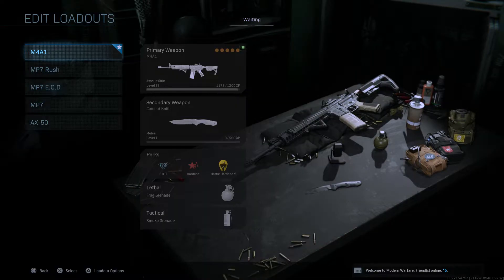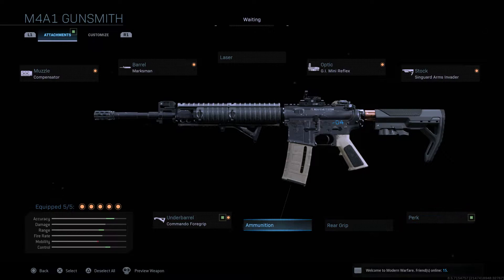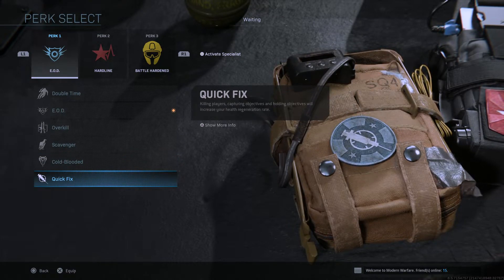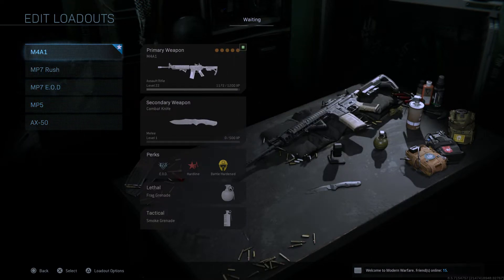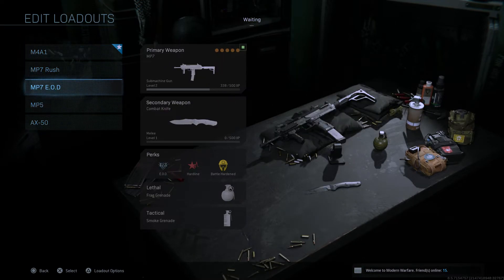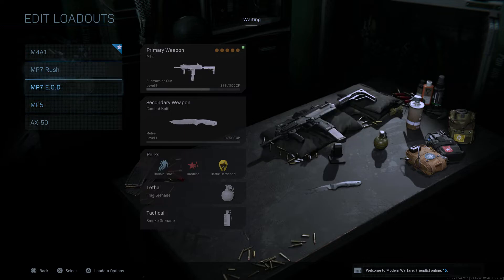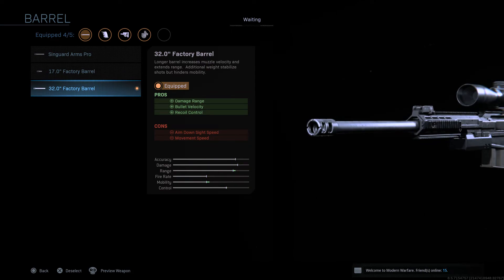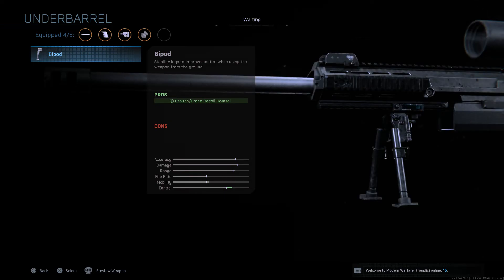Modern Warfare-MLG/CDL/UMG Competitive Class Setups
In today's video, we are taking a look at my competitive class for CDL/MLG gamebattles in call of duty moder warfare. We have 5 class to go through and they are competitive  classes for  SnD.

I upload Modern Warfare  inspired videos such as Best Class Setups, Tips and Tricks, News and Updates, How to Rank up Fast Tips and more

▶ Last video
▶ The equipment I use
• The headset - https:// goo.gl/HTZQwZ
"Call of Duty: Modern Warfare is a first-person shooter video game developed by Infinity Ward for the Xbox One, PlayStation 4 and Windows. It is a reboot of original Modern Warfare trilogy. Call of Duty: Modern Warfare is the sixteenth game in the Call of Duty franchise, the fourth game in the Modern Warfare series, and Infinity Ward's second to be developed in a three-year development cycle. Announced on May 30th, 2019, the game was released on October 25th, 2019."